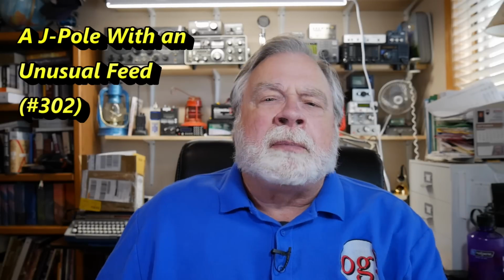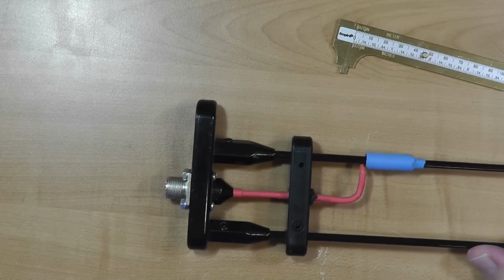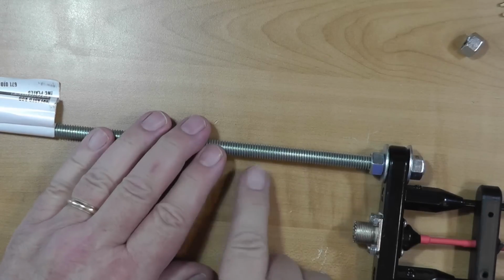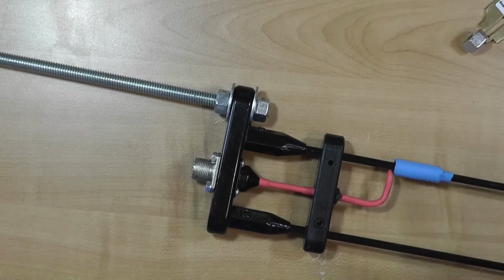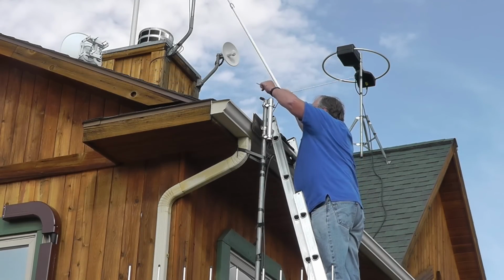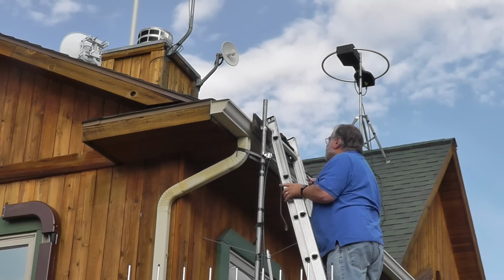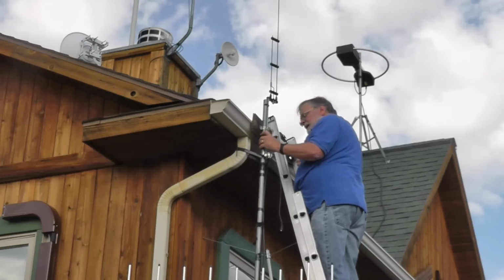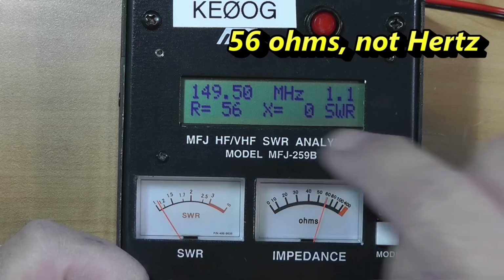An Unusual Jpole Antenna (#302)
Here's an unusual Jpole antenna sent me by Jerry Bustin, KR7KZ. He first made these in the 1970s while stationed in Okinawa. Interesting feed arrangement.